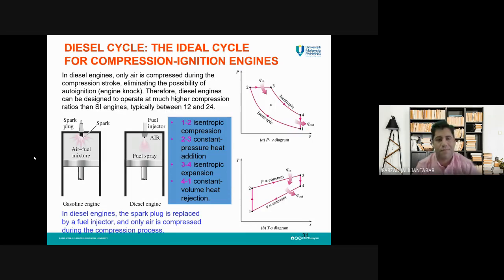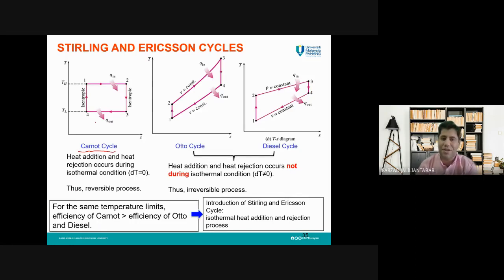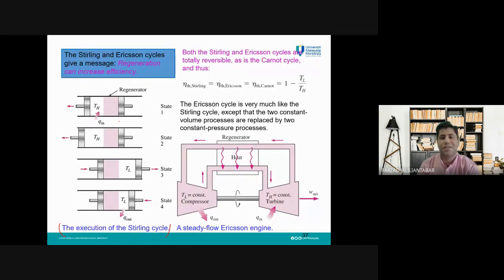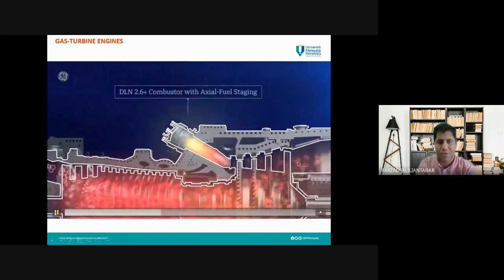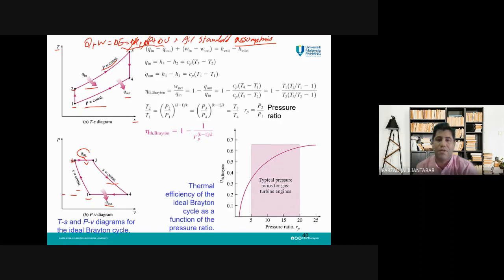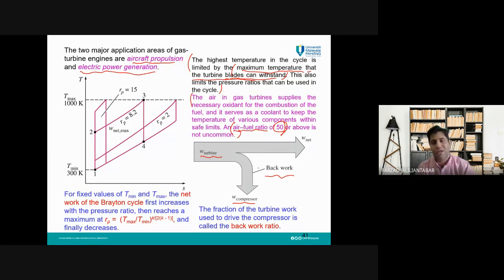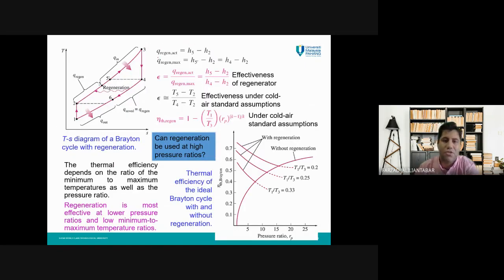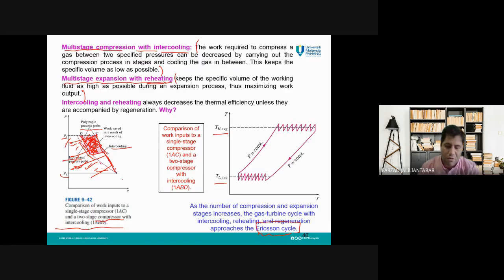CHAPTER 1-BRAYTON CYCLE